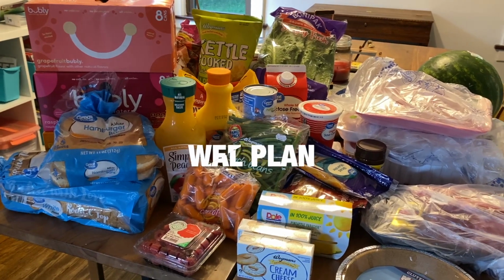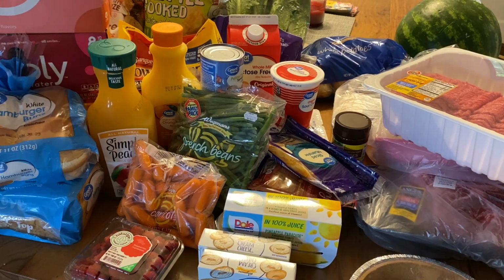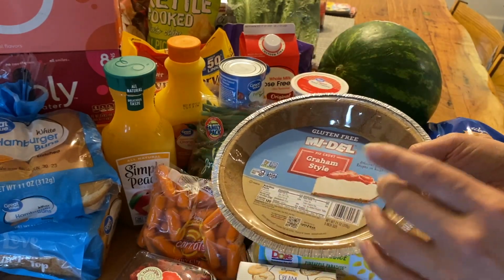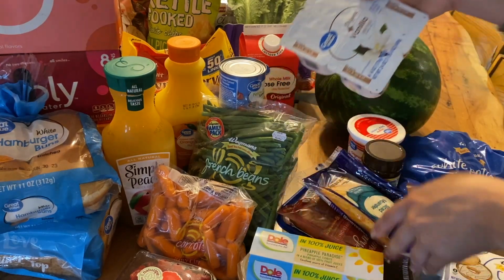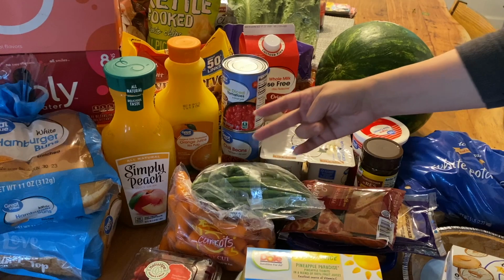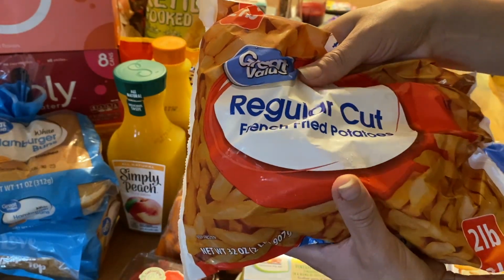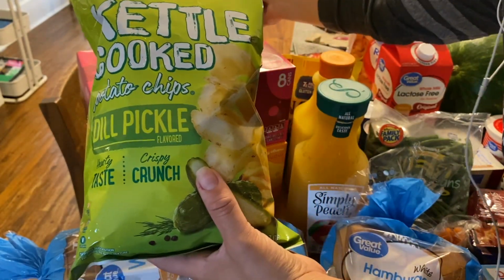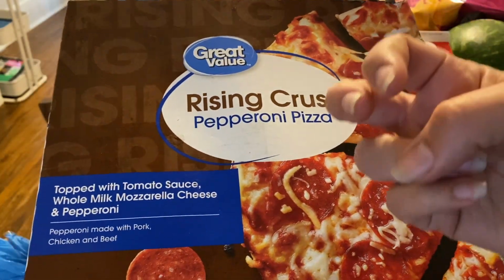WEEKLY SUMMER GROCERY HAUL Walmart & Wegmans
Today I'm sharing with you all my grocery haul for this week along with the meal plan for this week. This haul is from Walmart & Wegmans